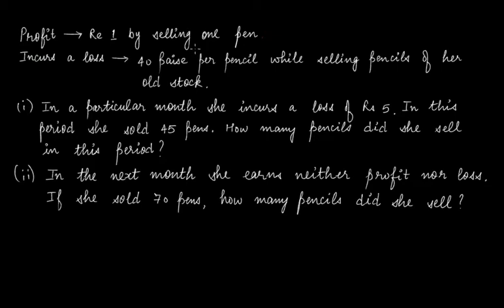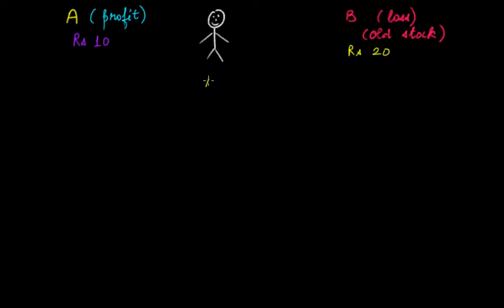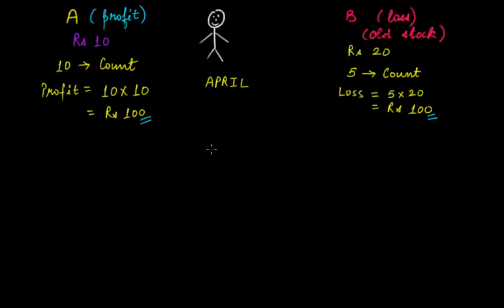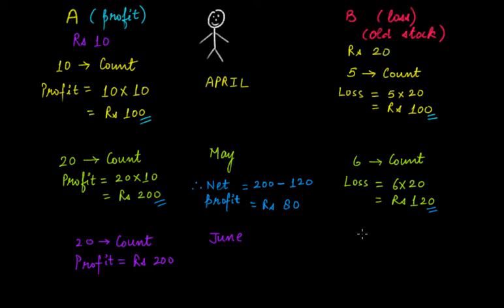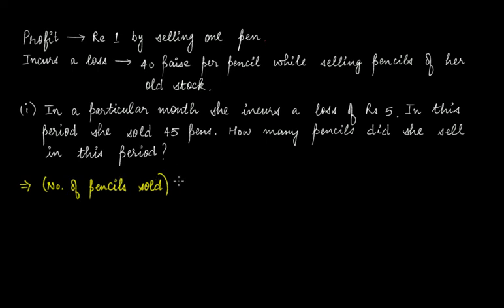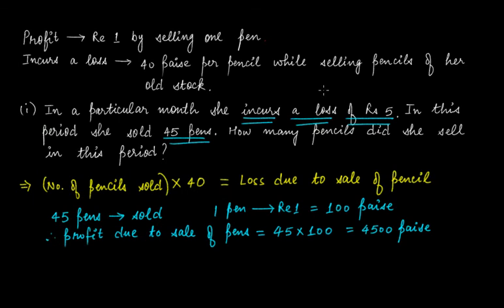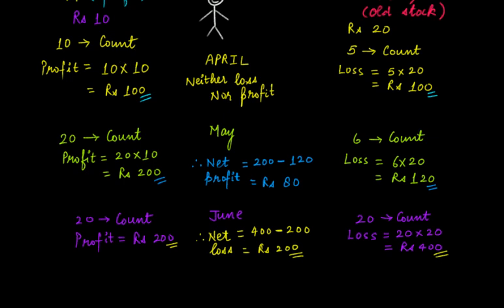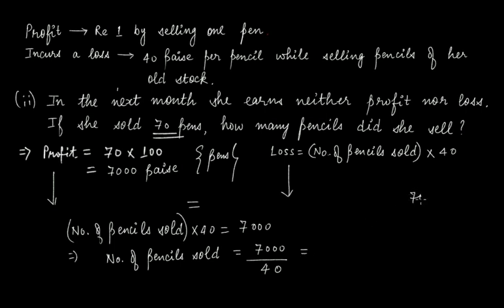Word Problem on Integers - Part 2 || Grade 6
In this video lecture we discuss the following:
"A few word problems related to division of integers."